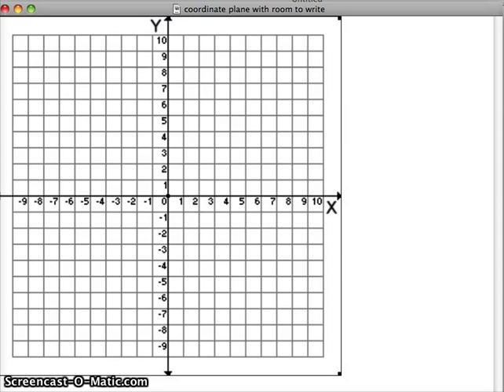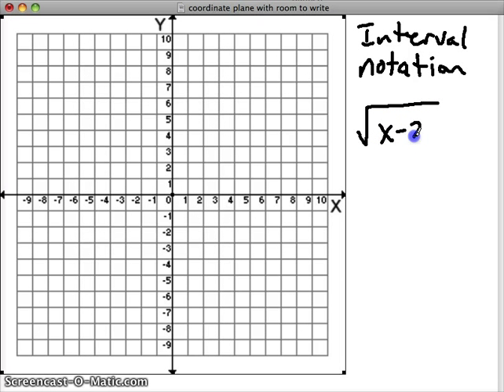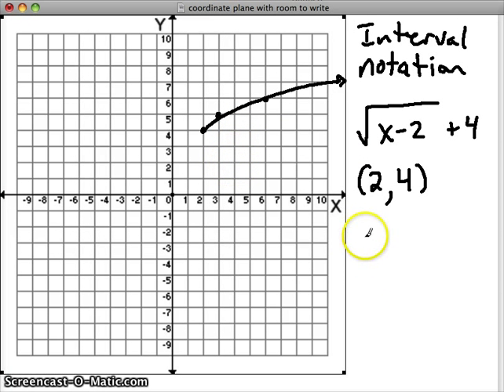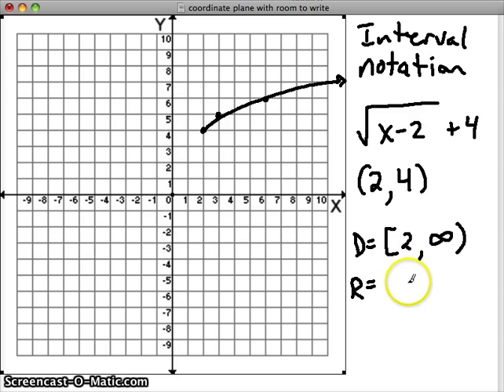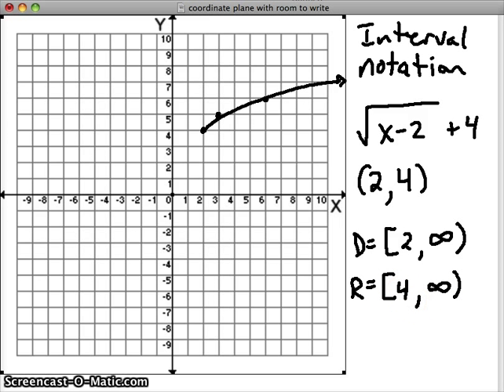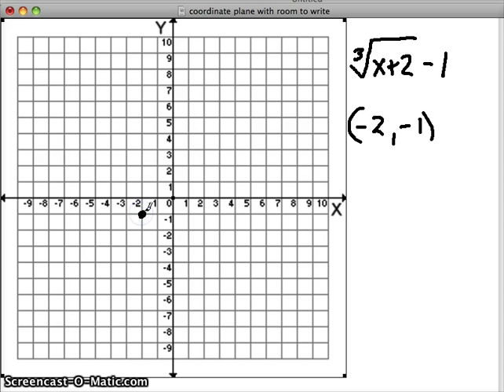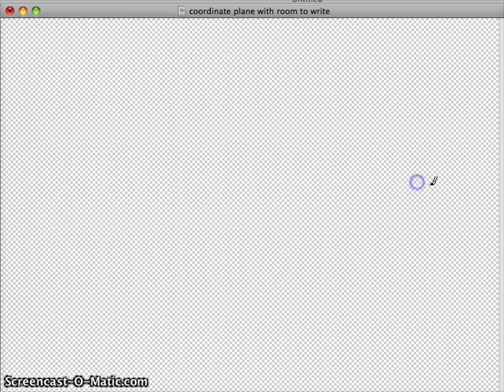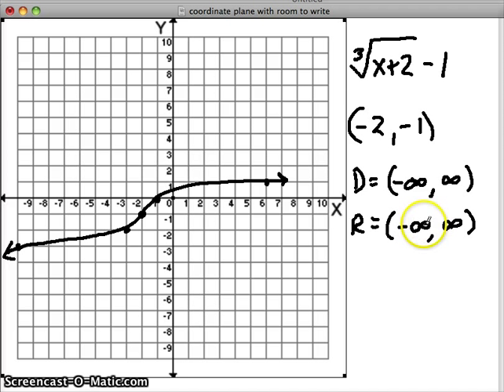Domain and Range of Root functions in Interval Notation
Here are some examples of how to describe domain and range of root functions using interval notation.